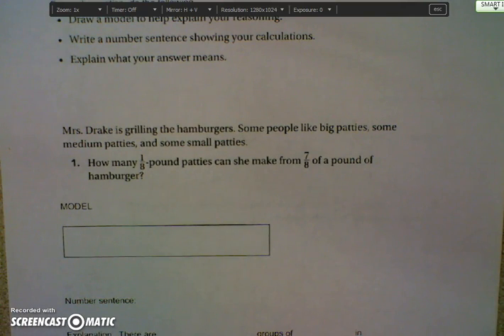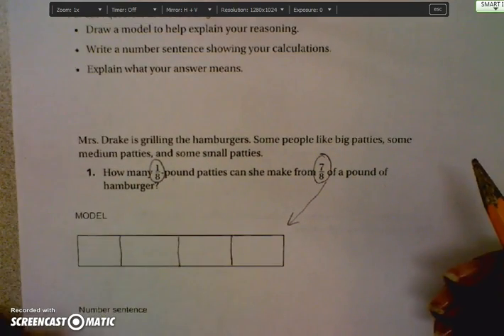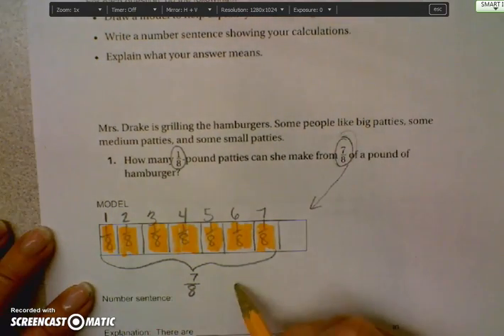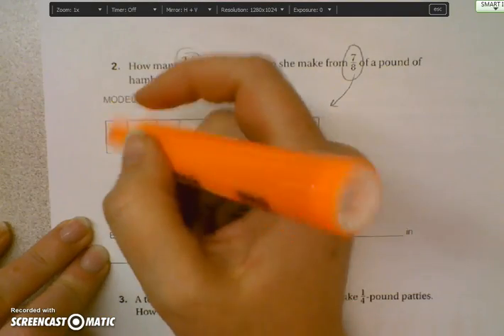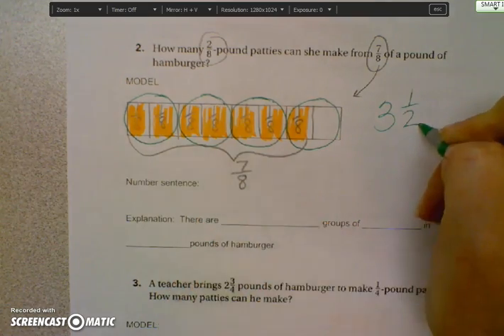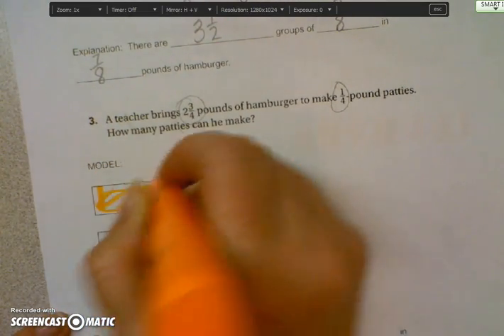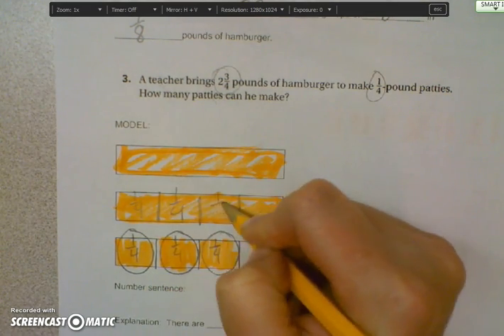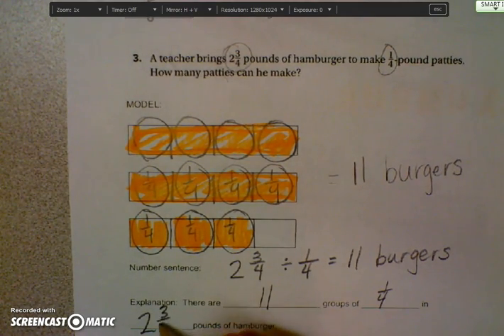LBR 3 1 Division Models for fractions